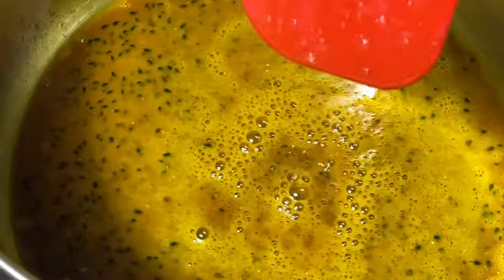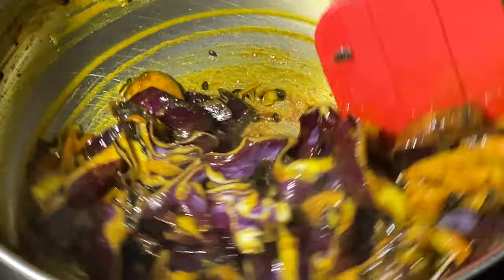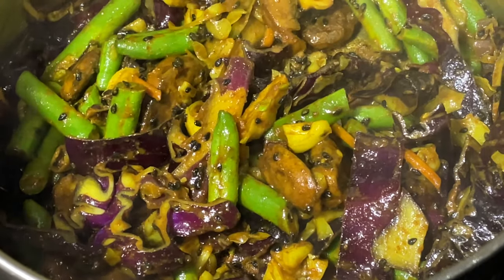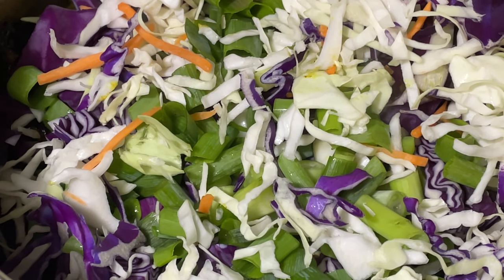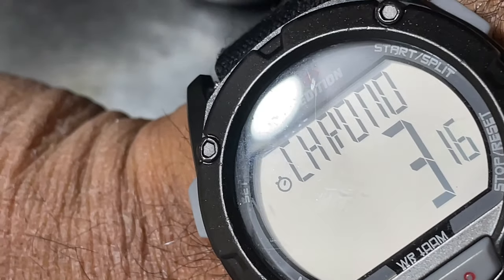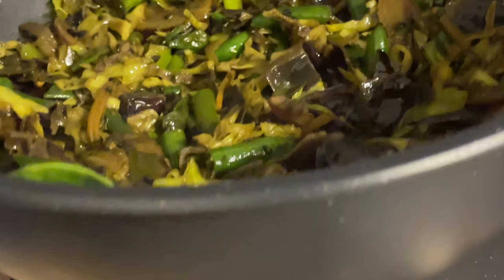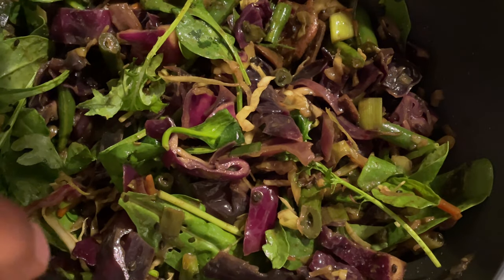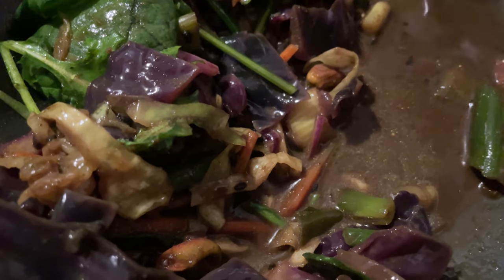Ultimate Vegan Dish 1 | Let's Really Cook | Perfect Balance of Texture, Taste, Health and Nutrition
The Ultimate Vegan Dish: A Culinary Journey of Flavor, Health, and Nutrition

Welcome to a groundbreaking culinary adventure where we dive deep into the creation of what I consider the ultimate vegan dish. Inspired by a blend of expert insights and personal experimentation, this video takes you through a step-by-step guide to crafting a meal that epitomizes the perfect balance of taste, texture, health, and nutrition.

Join me as I blend the art of traditional Indian cooking techniques, like Tadka, with modern nutritional knowledge to elevate vegan cuisine to new heights. Learn how ingredients such as mushrooms, cabbage, and a carefully selected mix of spices can transform a simple meal into a powerhouse of nutrition and taste.

Why This Matters:
Embracing a vegan diet doesn't mean compromising on flavor or nutrition. Through this video, I aim to show how mindful cooking techniques and ingredient choices can lead to meals that are not only healthful but also rich in flavor and satisfying to the palate.

The Journey Beyond:
Experience the joy of creating a meal that's not just food but a celebration of culture, health, and the bonds that food can create between us. This isn't just a cooking video; it's an invitation to explore the depths of vegan cooking and to find your perfect balance of healthful and delicious eating.

Special Thanks:
A heartfelt thank you to Dr. Bobby Price and Dr. Eric Berg for their insights into nutrition and health, which have inspired elements of this dish. Their knowledge has been instrumental in shaping the approach taken in this ultimate vegan dish creation.